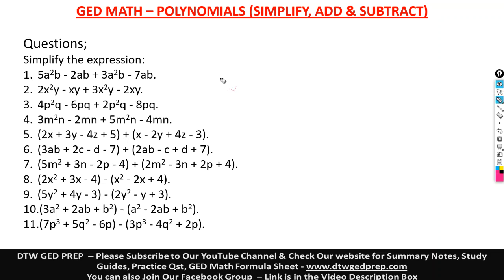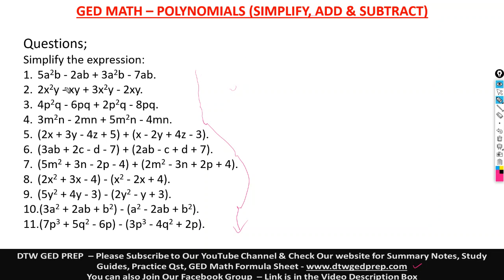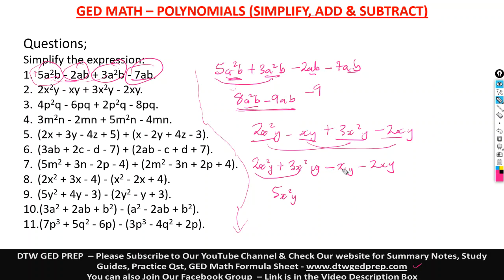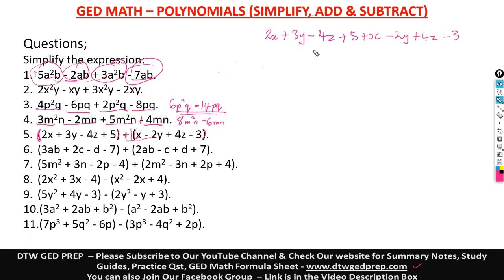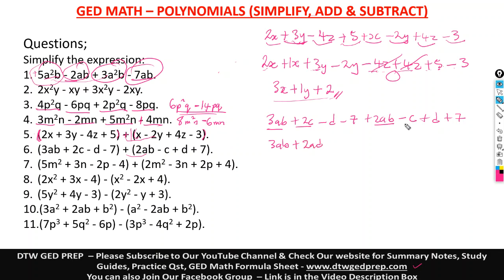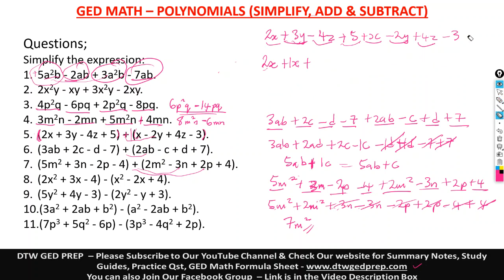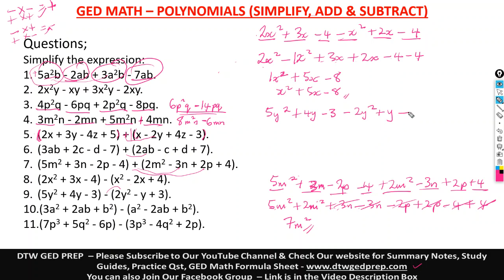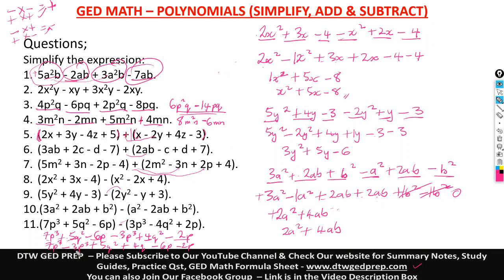GED Math - Polynomials Simplification, Addition and Subtraction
Operations with Integers - Addition & Subtraction